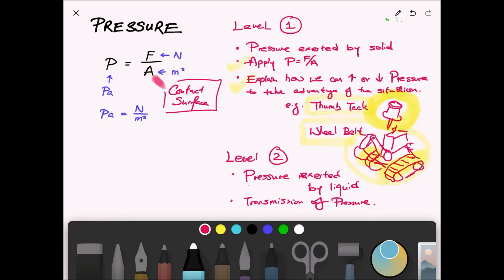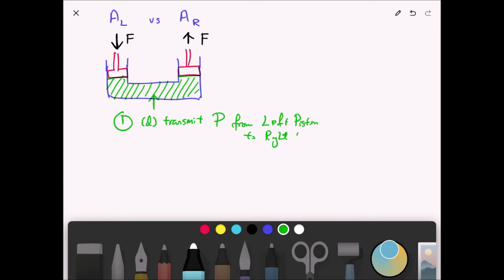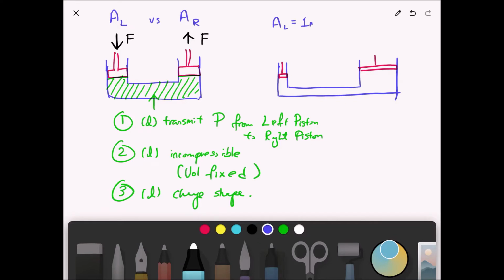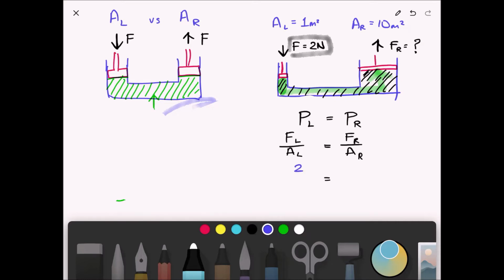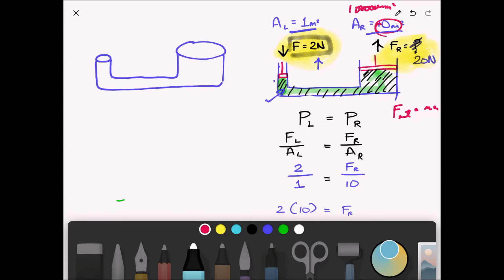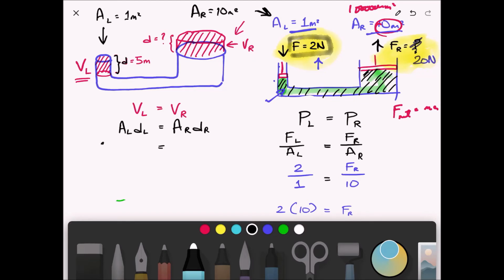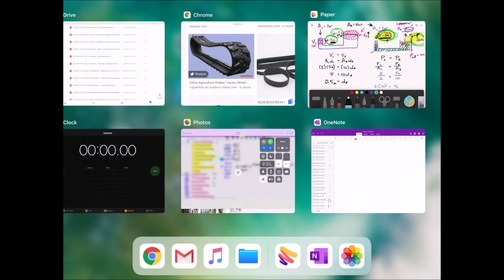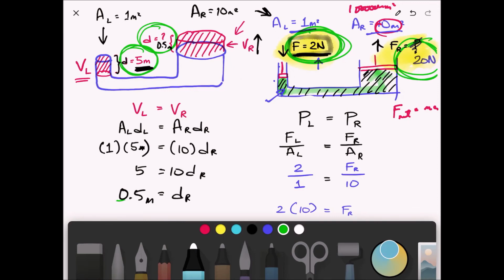WS 3E P-Phy Chp 7 Pressure - Application of Pressure Formula (Hydraulic Jack)